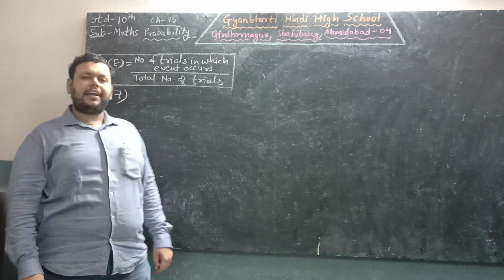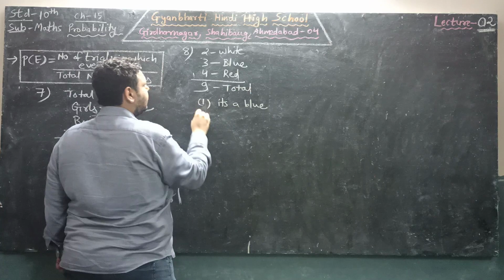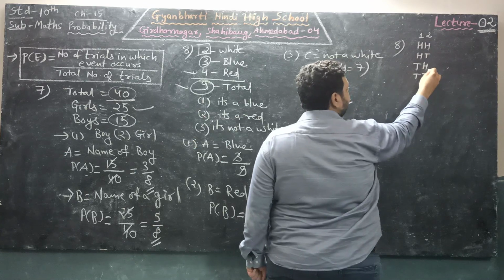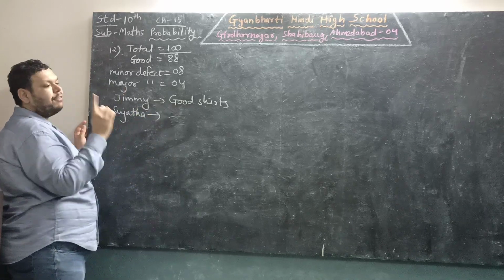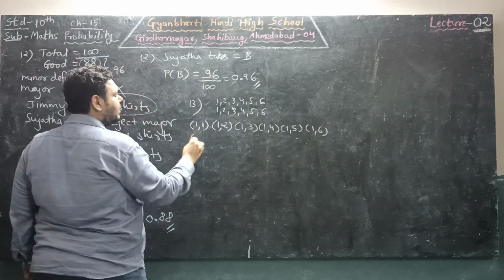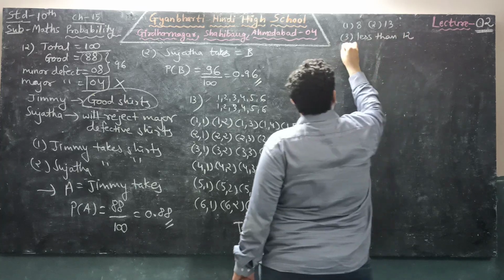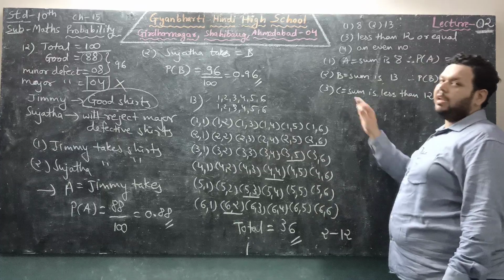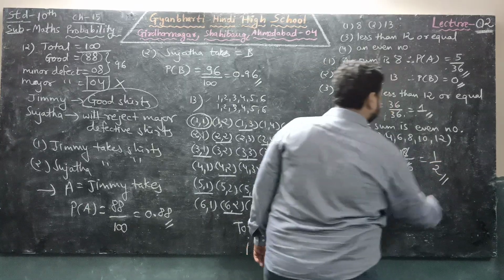Probability | L-15 | Maths| Std-10 | Gyanbharti Hindi High School | Eng. Medium | Prerak Sir | Lec-2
Gyanbharti Hindi High School,
(English Medium)
Girdharnagar, Shahibaug, Ahmedabad.
Std-10th
Sub: Maths
Ch-15 Probability
Lecture-2